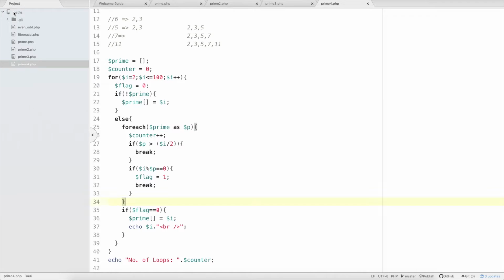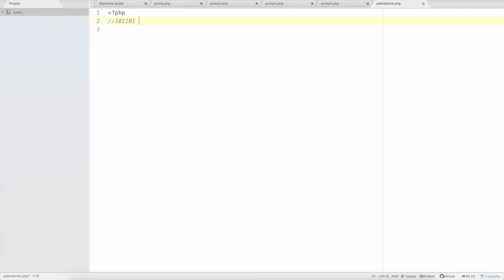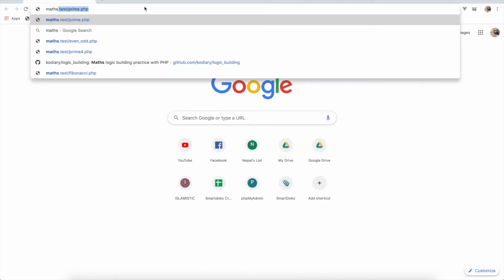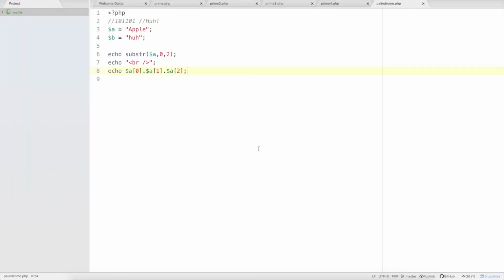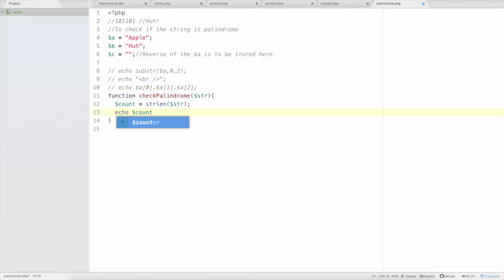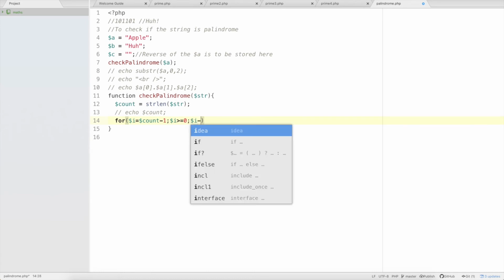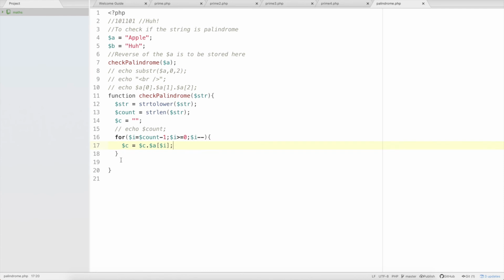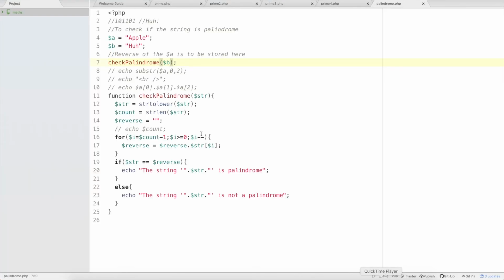Maths Logic Building with PHP - Day4 - Palindrome - Part I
The video covers the logical steps to check if a string is palindrome. Presented by Kodiary Technologies.